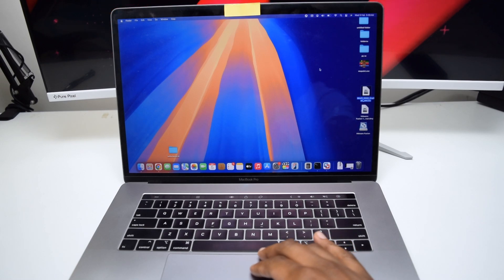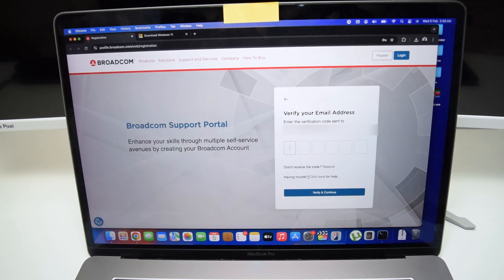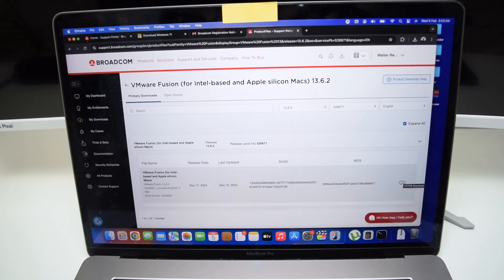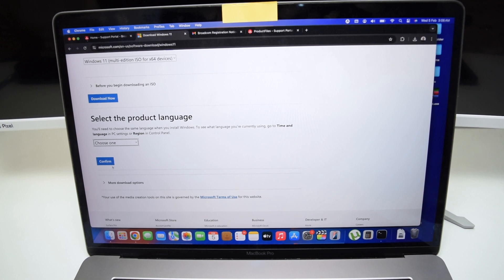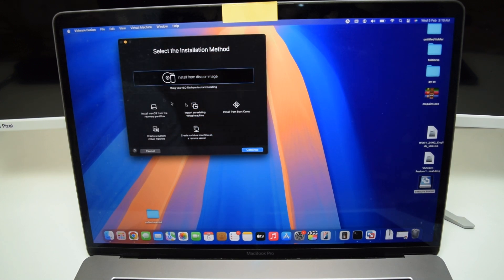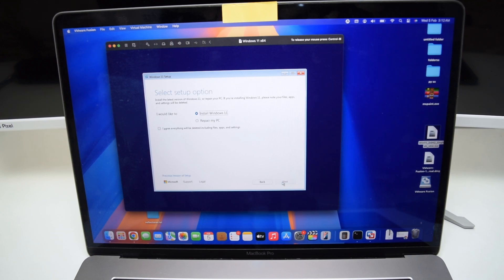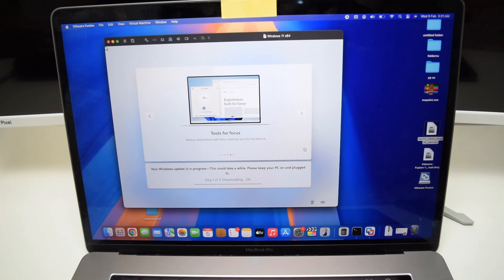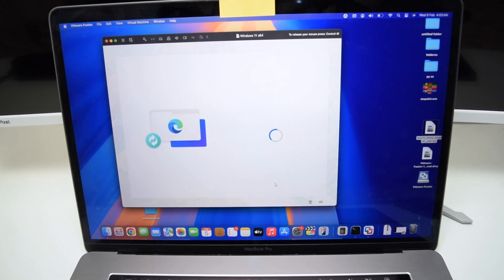How To Install Windows 11 On Mac for FREE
Here's a step-by-step tutorial on How To Install Windows 11 on Mac conveniently for FREE.